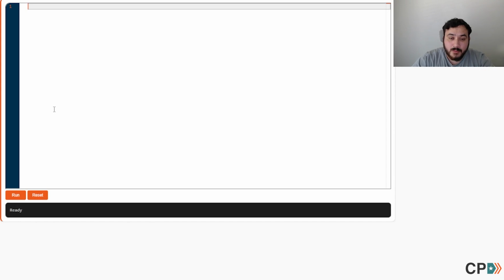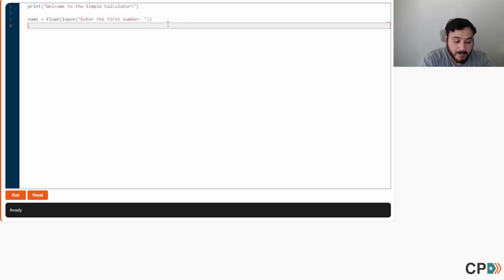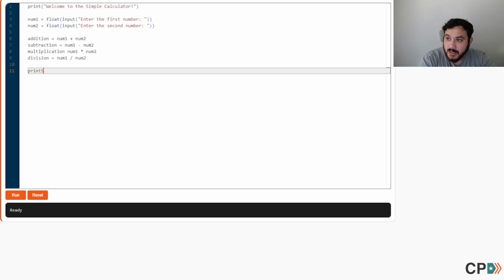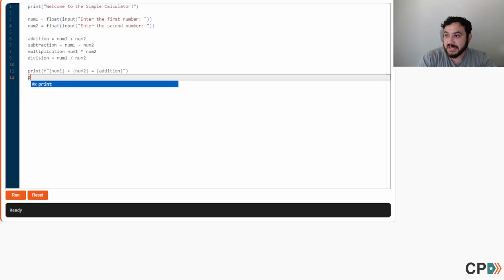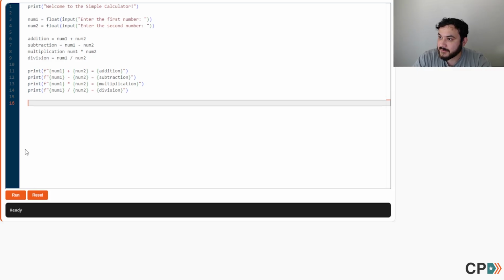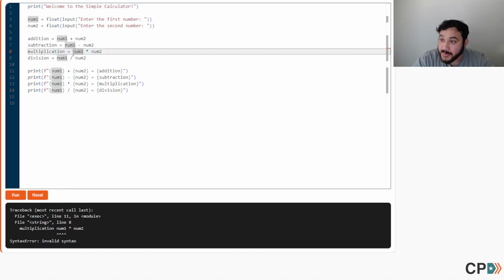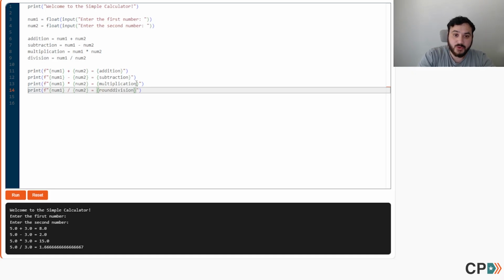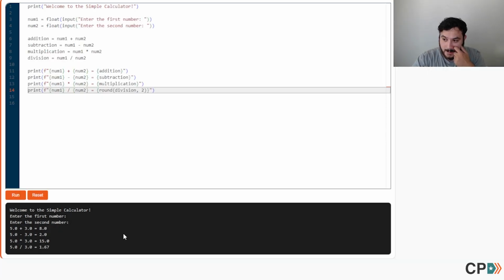Intro to Coding (Self-paced) - Module 2 - Video 3: Creating Simple Python Calculations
It’s time to build your first real program — a working calculator! You’ll apply everything you’ve learned to build a tool that asks the user for numbers, does math, and prints results. You’ll also learn how to make your code more flexible and user-friendly.

Key Concepts Covered:
Gathering numeric input with input() and float()
Performing calculations (add, subtract, multiply, divide)
Using f-strings for clean output
Handling potential errors like division by zero
A bonus challenge to make your calculator interactive!